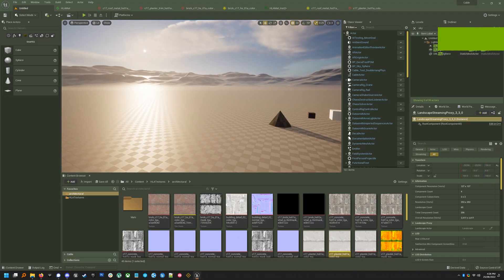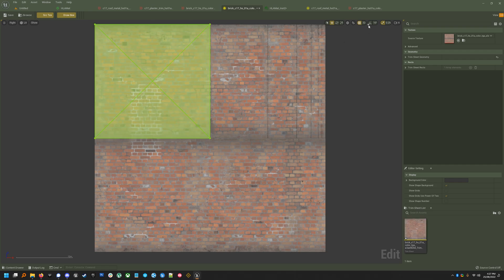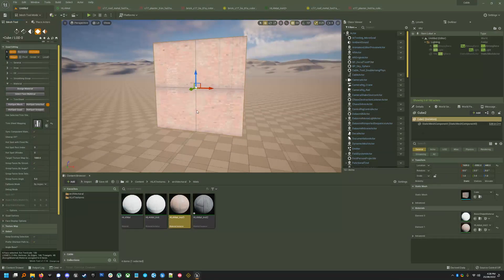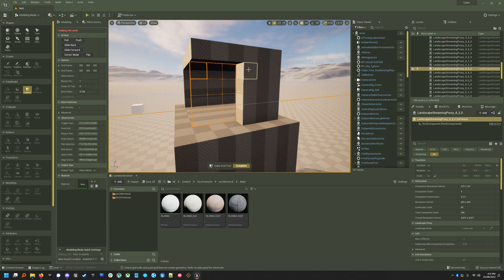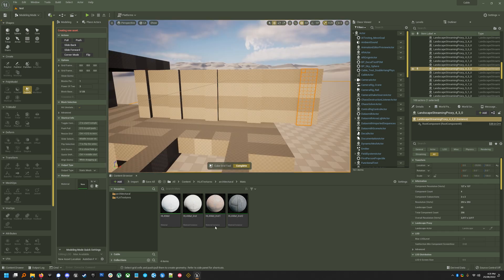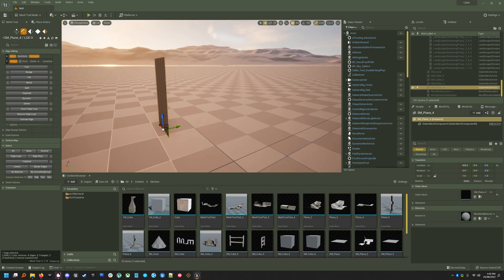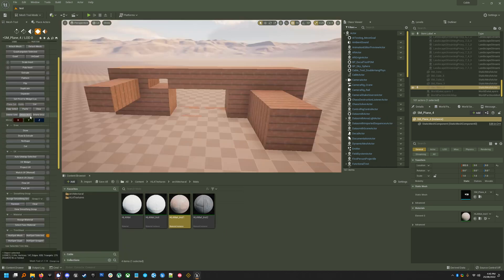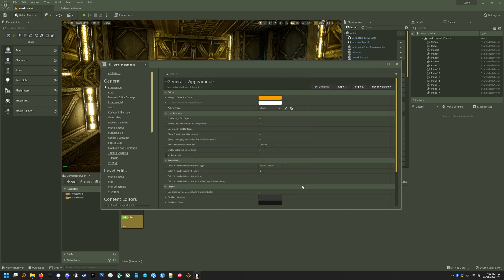Hotspot Texturing in UE5 using MeshTool and CubeGrid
It's the cool new level design workflow that Big Modular don't want you to know about!

NOTE: There's some uggo tiling in my examples in the vid, I neglected to allow flipping and rotating on the trimsheet asset. That cleans that shit right up, it's great